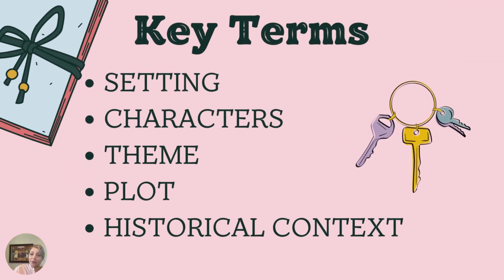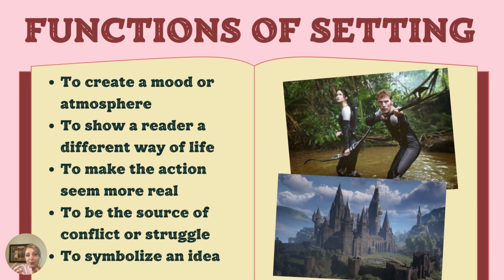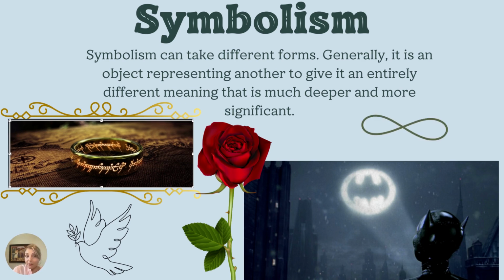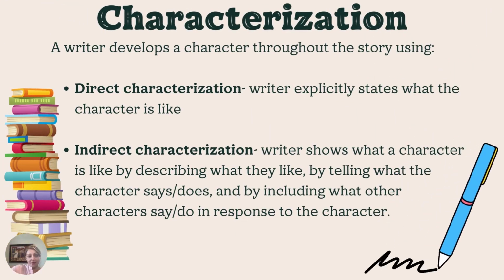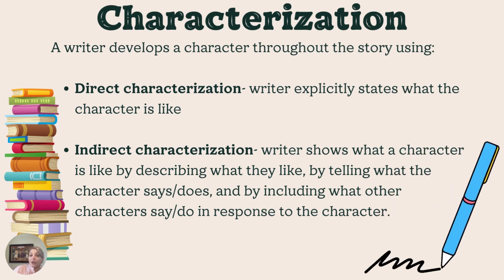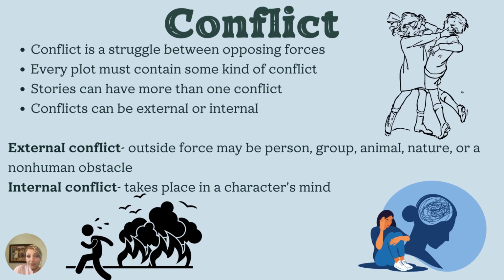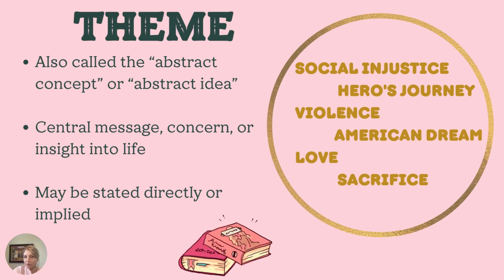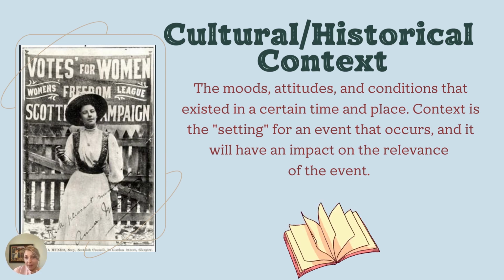Elements of Short Stories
Literary devices and key elements of short stories. Overview and introduction to short stories for college course: Writing about Literature.